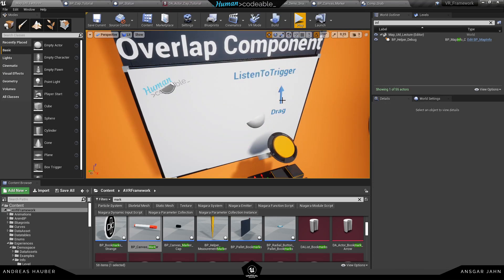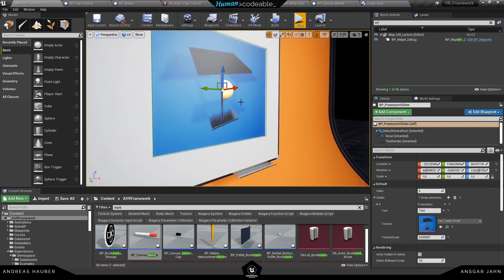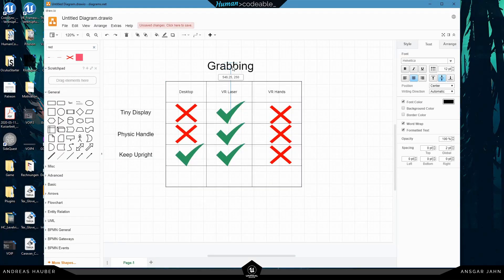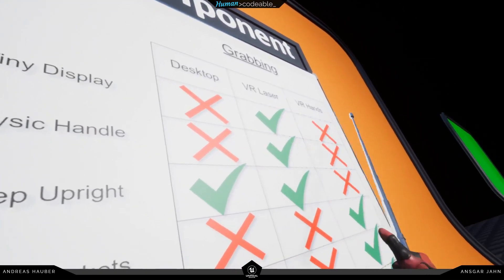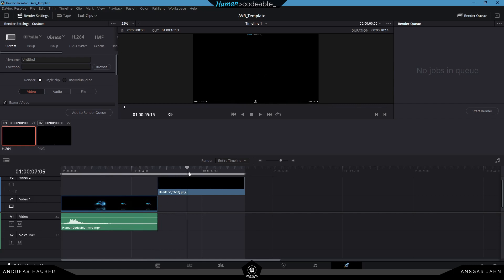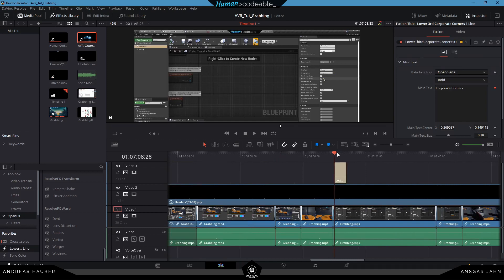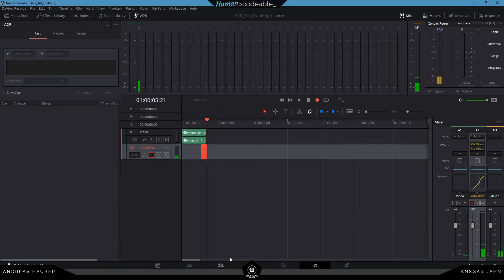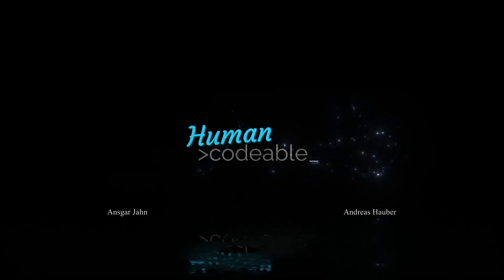Offtopic- Tutorial Making Off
Today I´m going to do a quick offtopic and show you how we create our tutorials. This scene and the presentation objects are part of our Git repo accessible for our Patreons.